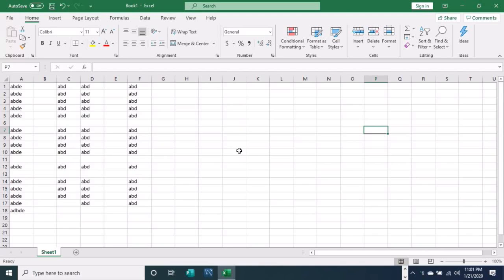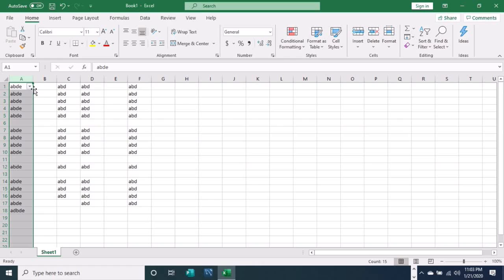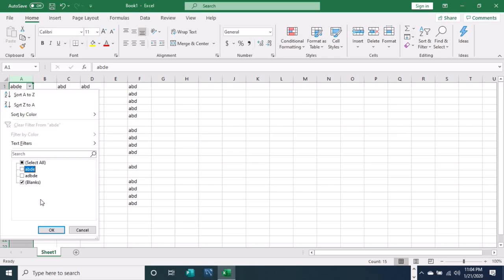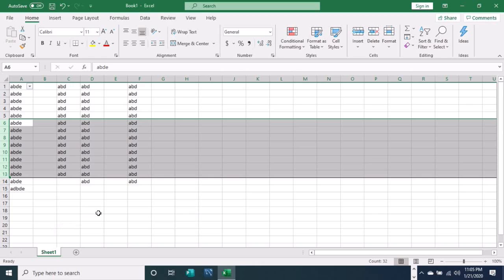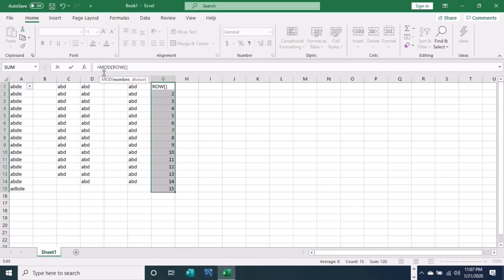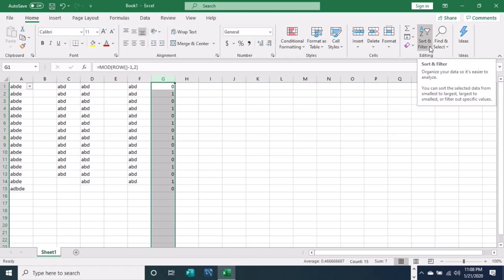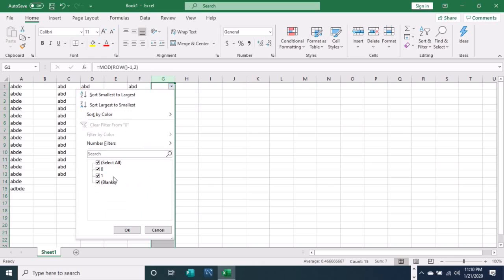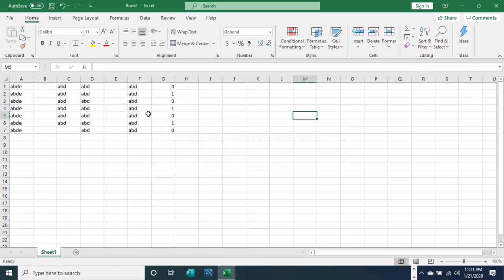How to remove every other row or blank rows in Excel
This video teaches how to remove every other row or blank rows from Excel table. When doing data cleaning, you may need to delete blank rows. This video will be helpful to you.